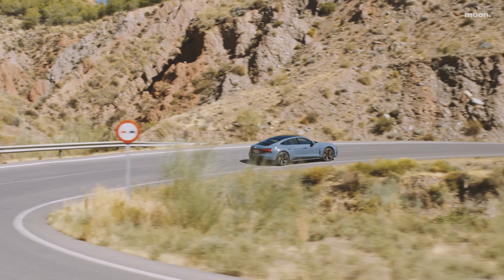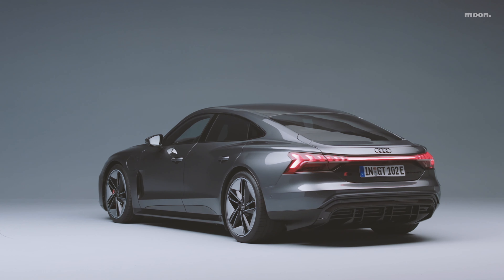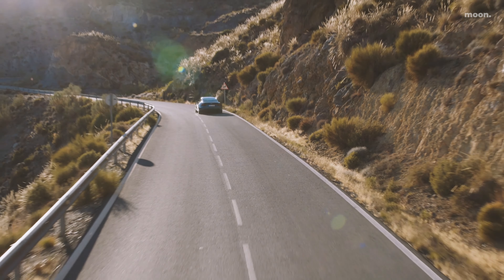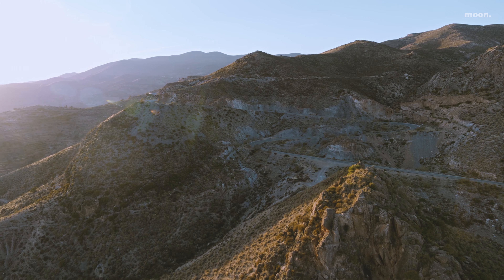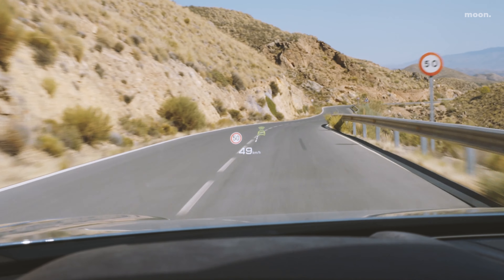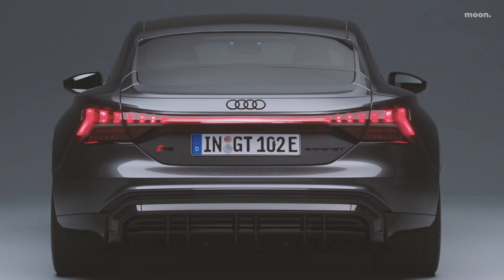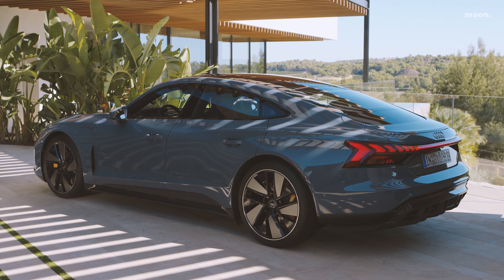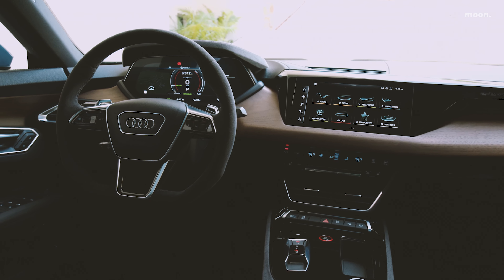아우디가 만든 두 번째 100% 전기차 e-트론 GT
-역동적인 디자인과 강력한 일렉트릭 파워트레인을 갖춘 4도어 쿠페.
-RS e-트론 GT는 아우디 및 아우디 스포트 전기차 전략의 핵심 모델.
-균형잡힌 비율: 넓은 트랙, 큰 바퀴, 긴 휠베이스, 매끈한 실루엣.
-길이 4990mm, 너비 1960mm, 높이 1410mm, 휠베이스 2900mm.
-트렁크 용량 기본 405L, RS 모델의 경우 366L, 프렁크 용량은 85L로 동일.
-매트릭스 LED 헤드램프: e-트론 GT 콰트로 옵션, RS e-트론 GT 표준.
-낮은 시트 포지션과 넓은 센터 콘솔.
-마감재는 모두 재활용 소재, 레더 미사용.
-모터는 프론트 및 리어 액슬에 각각 하나씩 장착. 2단 트랜스미션은 리어 액슬에 위치.
-e-트론 GT 콰트로 476마력 발휘, RS e-트론 GT 598마력 발휘.
-0-100km/h 가속 e-트론 GT 콰트로 4.1초, RS e-트론 GT 3.3초.
-최고속도는 e-트론 GT 콰트로 245km/h, RS e-트론 GT 250km/h.
-배터리 용량은 85kWh, 800V 테크놀로지 리튬 이온 배터리 모듈 33개로 구성.
-표준 11kW의 출력을 지원, 급속 충전시 최대 최대 270kW의 출력을 제공.
-급속 충전시 5분에 100km 주행 가능 거리 확보 가능, 5~80%까지 충전 22분 소요.
-1회 충전 주행 가능 거리 최대 487km.
-4개의 냉각 회로, 효율적인 히트 펌프를 기본 탑재로 정교한 열 관리.
-차체 하단에 설치된 배터리로 인한 낮은 무게 중심, 앞뒤 무게 배분 50대 50 실현.
-GT 콰트로 하체 표준: 리어 액슬 디퍼렌셜 락, 댐핑 컨트롤, 아우디 드라이브 셀렉트.
-RS 버전 하체 표준: 리어 액슬 디퍼렌셜 락, 3챔버 에어 서스펜션, 올 휠 스티어링.
-옵션으로 제공되는 카본 세라믹 브레이크 디스크.
-19~21인치 휠.
-12.3인치 디지털 클러스터 및 10.1인치 센터 디스플레이 기본 제공.
-옵션으로 제공되는 Bang & Olufsen 프리미엄 사운드 시스템(RS 모델은 표준).
-독일 네카쥴름 공장서 R8 조립 라인 공유.